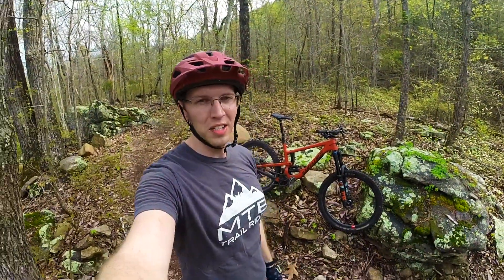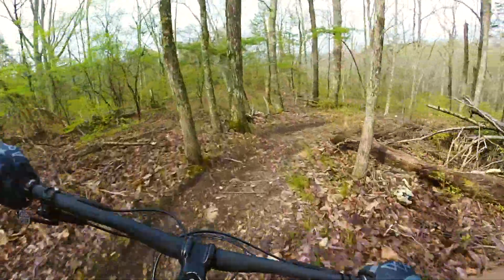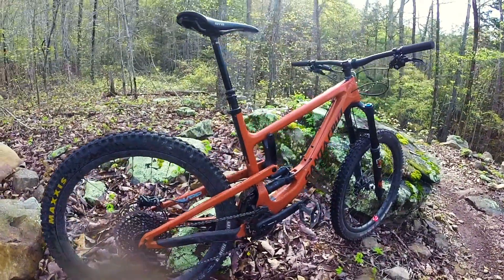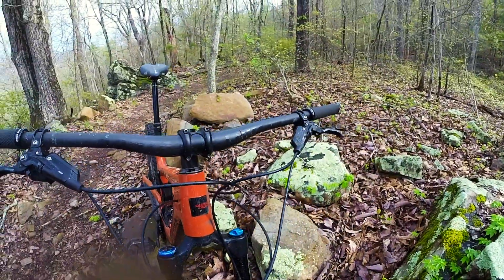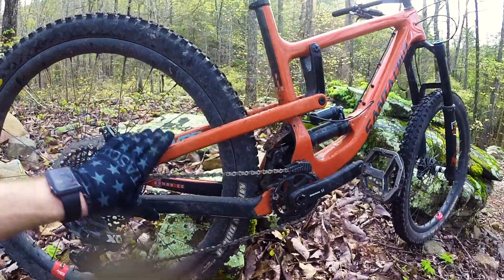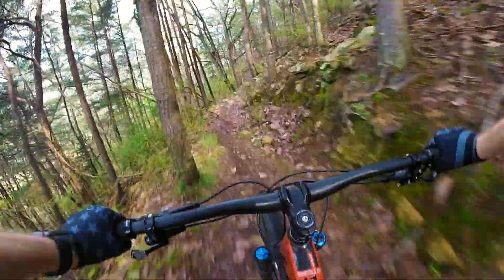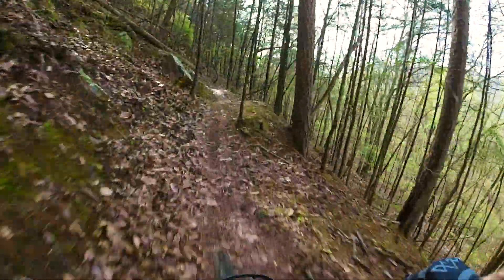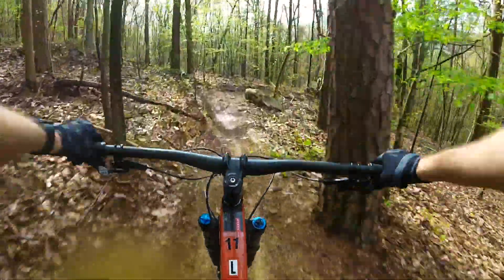2019 Santa Cruz Nomad Carbon CC Mountain Bike // TEST RIDE & REVIEW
I got to test ride the Santa Cruz Nomad Carbon CC mountain bike during a Santa Cruz demo day at Raccoon Mountain, Chattanooga. The bike was a lot of fun but I had a hard time climbing. The front end wanted to pop up a lot and didnt track as well as I had hoped. If I lived near a bike park with long downhills, this bike would definitely be in top choices of bikes to own.

Protection & Gear I Use